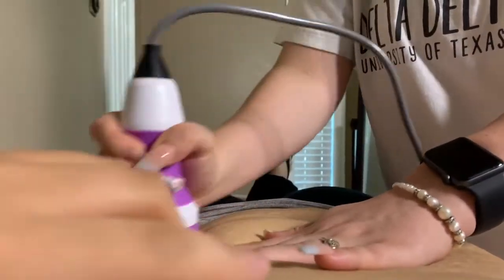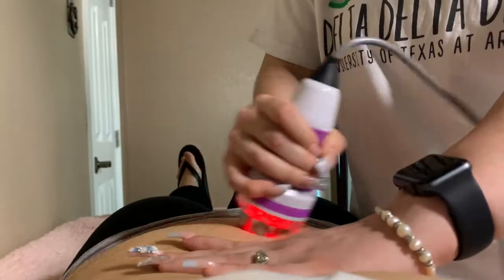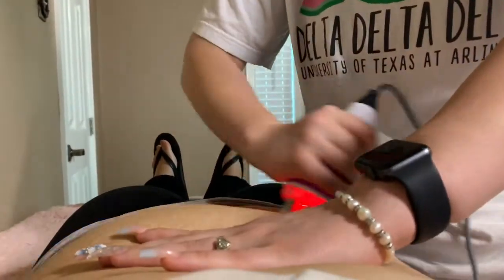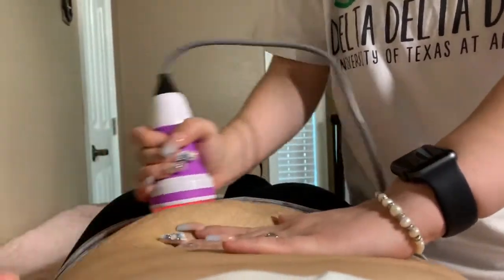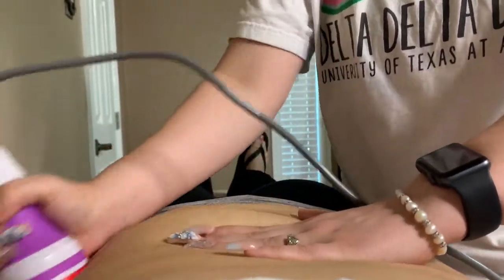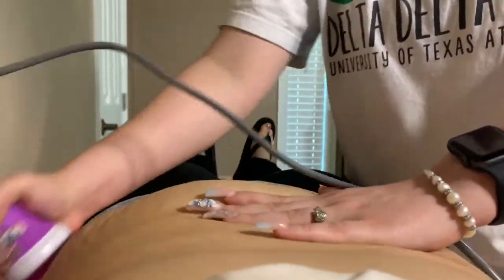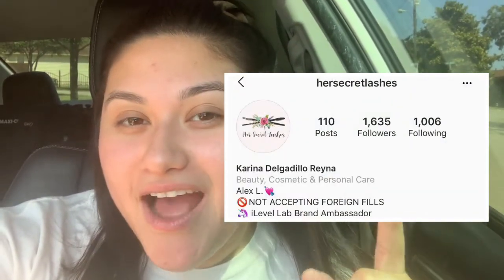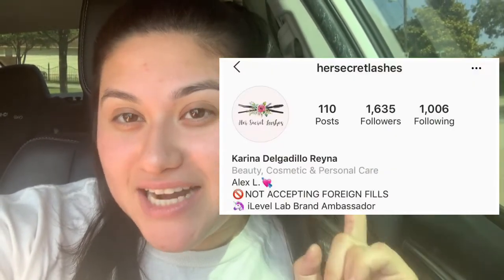I try Lipo Cavitation For The First Time!!! (IS IT WORTH IT?)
Hey guys!! Welcome to LADYJOFAMILY!  We openly share our lives and our experiences as a young family who owns an online store “LADYJO FASHION BOUTIQUE”

I LOVED IT!! INFO FOR LIPO CAVITATION: @HERSECRETLASHES on Instagram

INTRO MUSIC ON ITUNES! IXCHEL: JASMIN ALVARADO

Brianna's instagram: @briixo
Brianna's Twitter: @brriixo_

Javi's Instagram: @9avi6arcia
Javi's Twitter: @the.real.javii